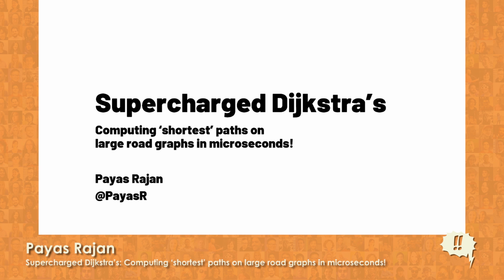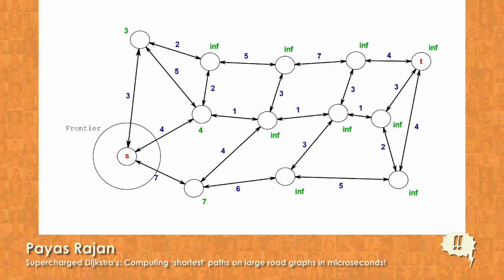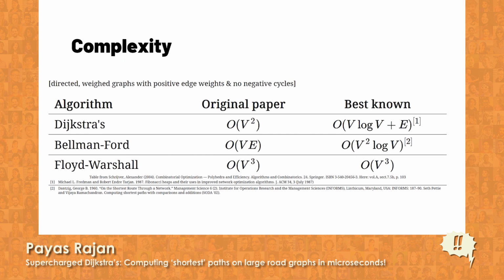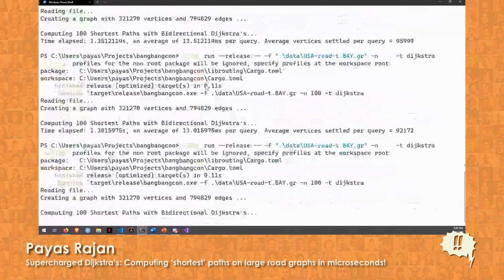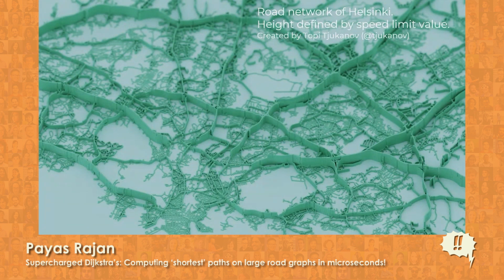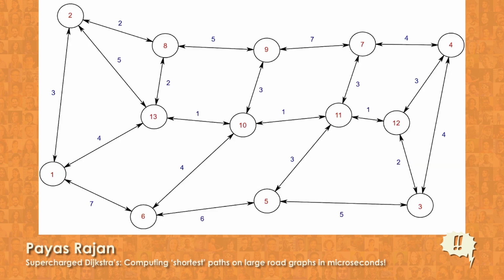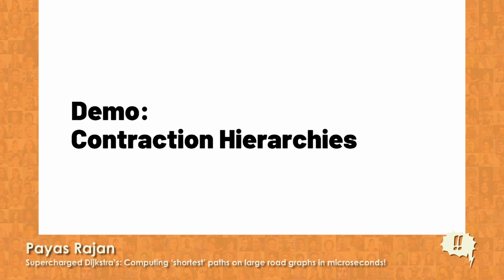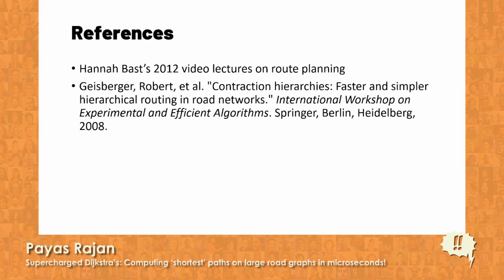!!COn 2020 - Supercharged Dijkstra’s: Computing ‘shortest’ paths on large road... by Payas Rajan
Supercharged Dijkstra’s: Computing ‘shortest’ paths on large road graphs in microseconds! by Payas Rajan

Road networks are often modeled as graphs with millions of edges, and finding a ‘shortest’ path on them is a fundamental operation for several applications. When Fibonacci heaps are used, Dijkstra’s algorithm provides an asymptotically optimal solution to the shortest path problem. However, in practice, Dijkstra’s is too slow for unaltered use in mapping services. In this talk, I shall present Contraction Hierarchies, a technique that can speed up the shortest path computation by almost an order of magnitude or more!

Payas once wanted to study History, but is now working towards a PhD in Computer Science at the University of California - Riverside. His research involves developing strange versions of route planning algorithms for transportation networks, and sometimes, more broadly, algorithm engineering. He used to work for Samsung Research.